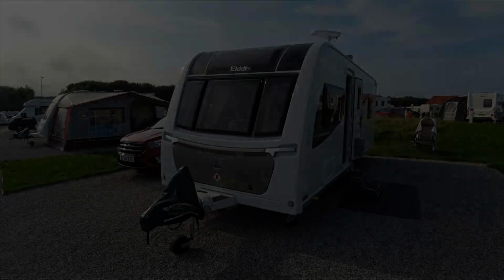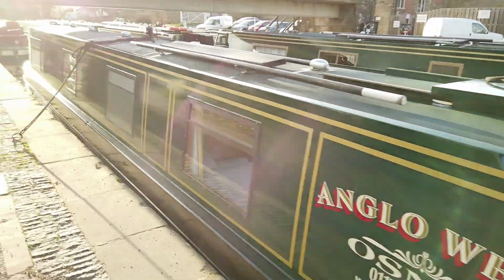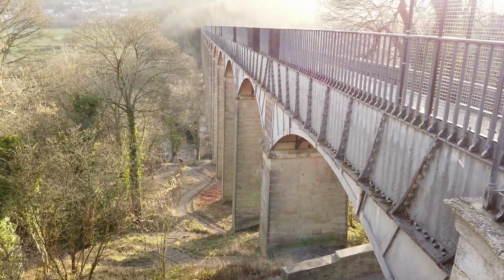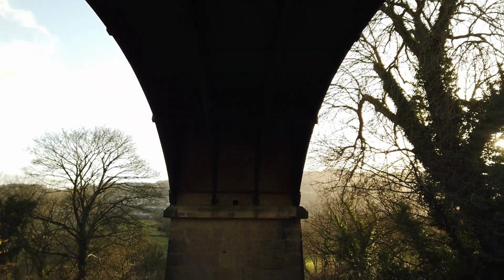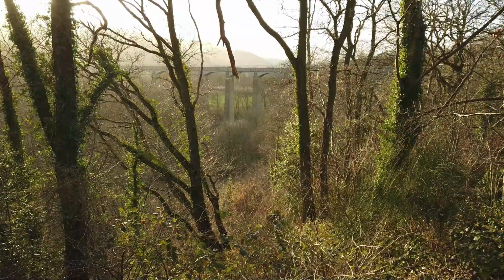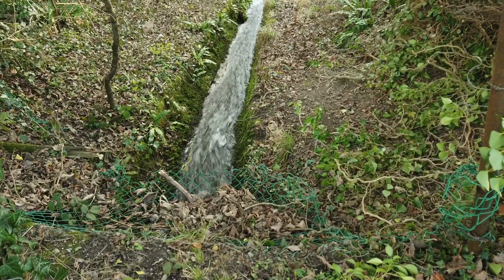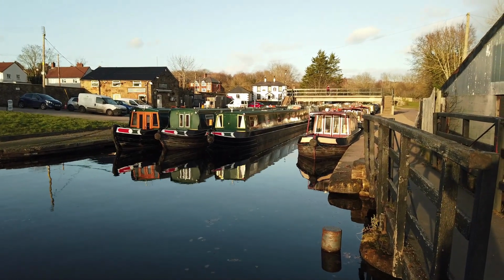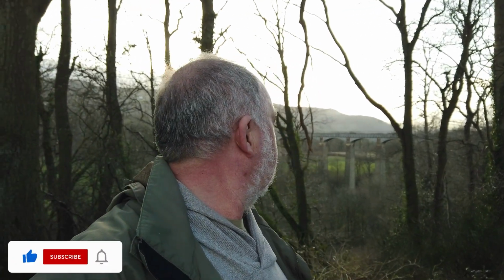Our First Trip to Pontcysyllte Aqueduct Didn't Go as Planned...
In this video, Andrew & Karen's Travels heads to North Wales for our very first visit to the famous Pontcysyllte Aqueduct. Known as the "Stream in the Sky," this UNESCO World Heritage site is usually filled with water and canal boats—but we arrived to find it completely CLOSED for essential maintenance!

Even without the water, the scale of this 126-foot-high structure is incredible. Join us as we walk across the iron trough, explore the stunning views of the Dee Valley, and see Thomas Telford's masterpiece from a very rare perspective. It wasn't the trip we expected, but seeing the aqueduct bone dry was a unique experience!

In this video:

Our first impressions of the Pontcysyllte Aqueduct
Exploring the empty iron trough during repairs
Stunning views 126ft above the River Dee
A walk through the local Welsh countryside

Camera Equipment:-
Osmo Pocket